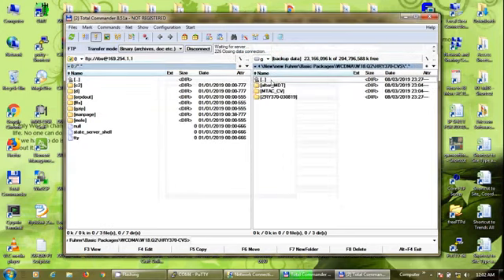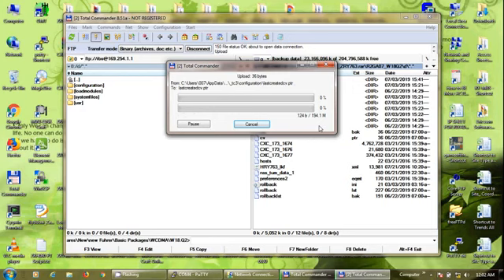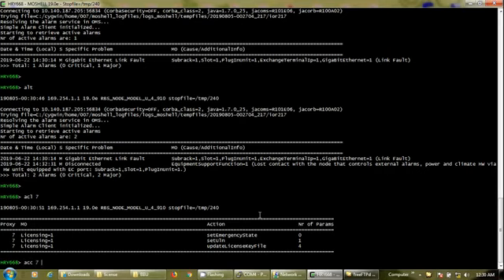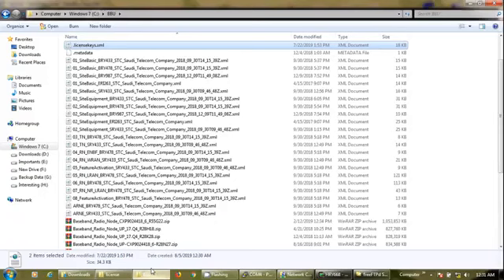3G DUW RBS6000 Integration360P